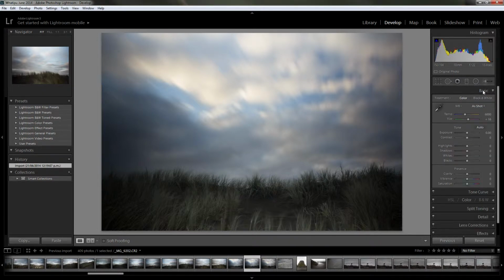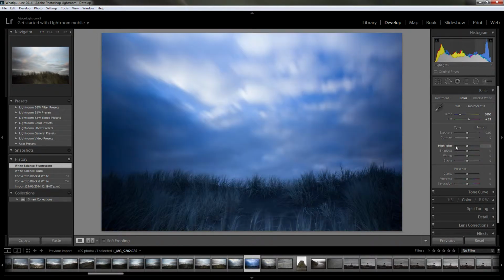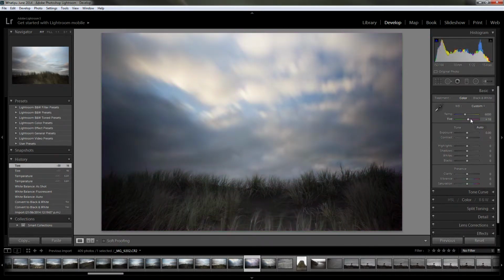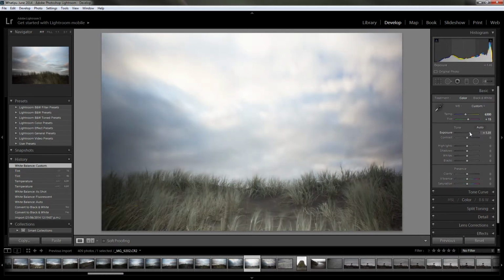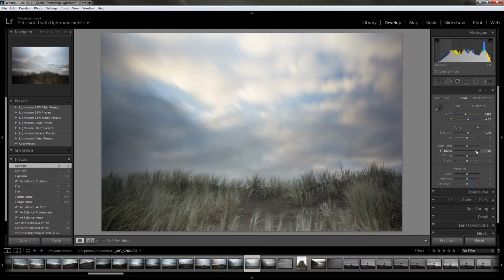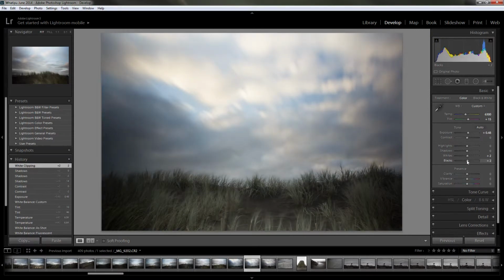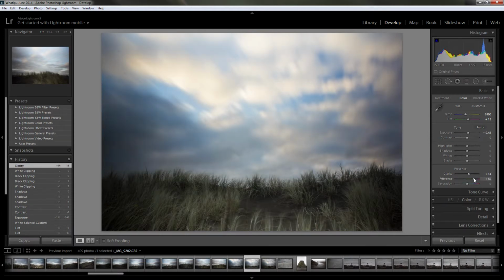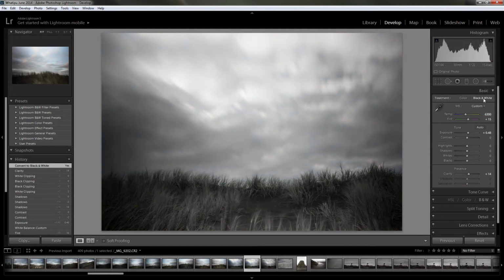The Basic Editing Tab in Lightroom 5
- A quick tutorial on the basic editing tab in the development settings of Lightroom 5.